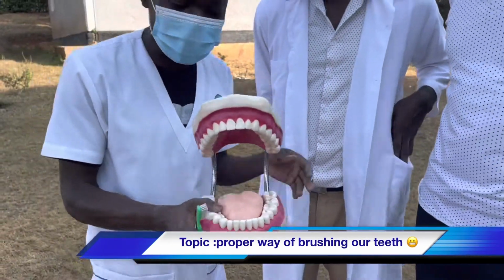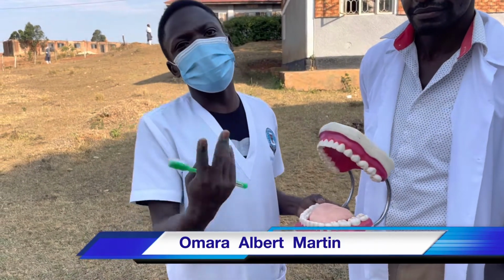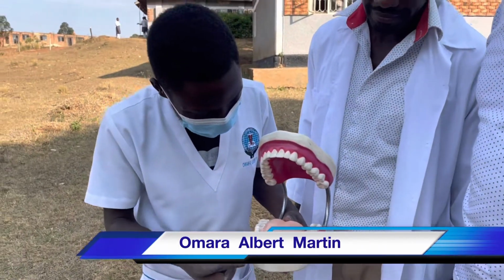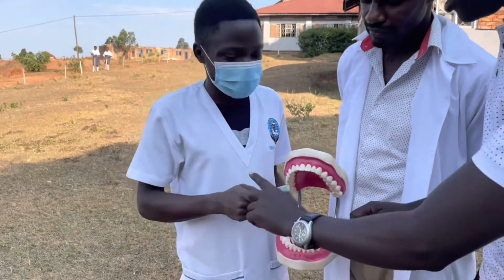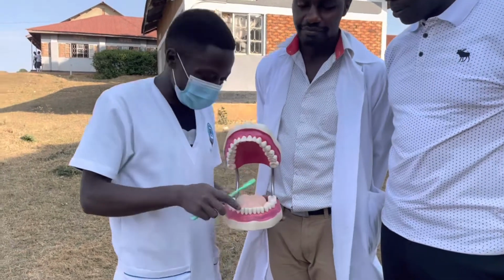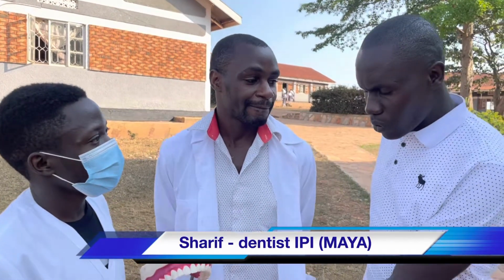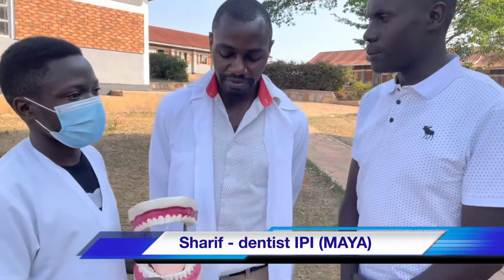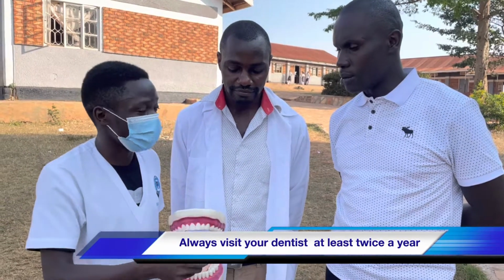Dental 🦷 Health by Omara and sharif part A.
Hello there
I know you brush your teeth 🪥 every day
But do you know the right procedures ???
Here is the best way of brushing our teeth
Enjoy as you learn something.  Next part is also available

Thanks to @internationalparamedicalan9460
And to